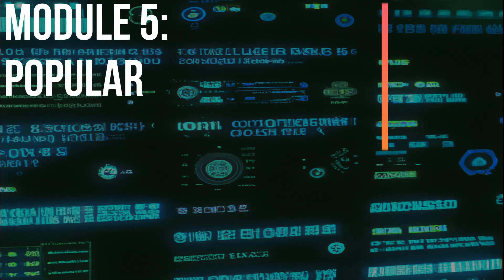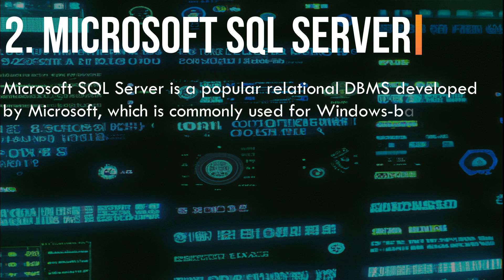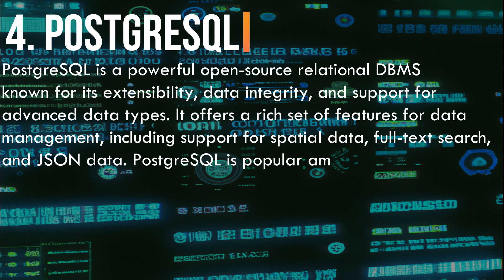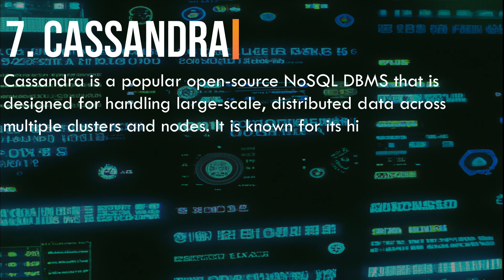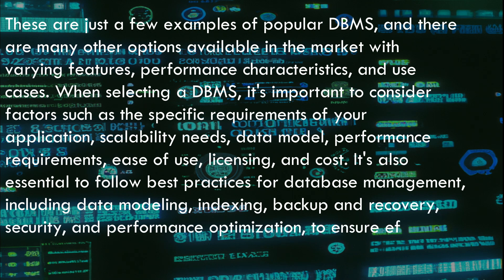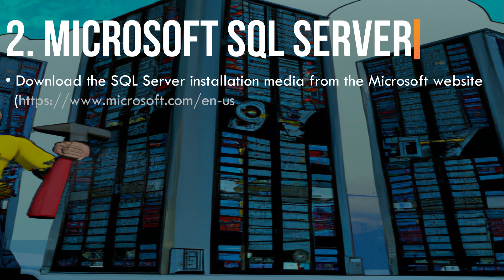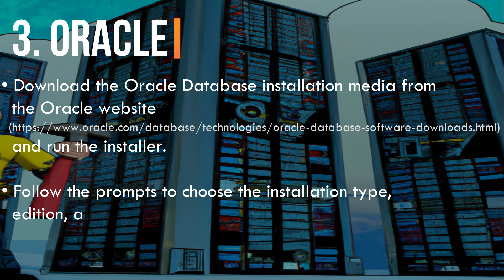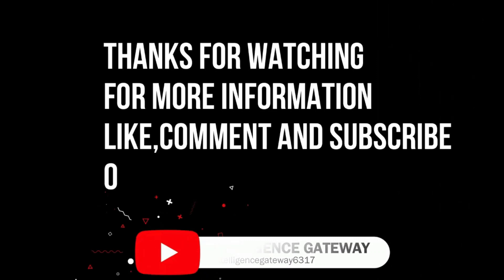Lesson 5: Popular Database Management System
A database is a collection of structured data that is organized, stored, and managed in a way that allows for efficient storage, retrieval, modification, and deletion of data. Databases can be of various types, such as relational, object-oriented, hierarchical, network, and more.